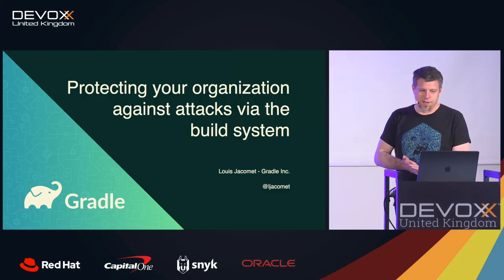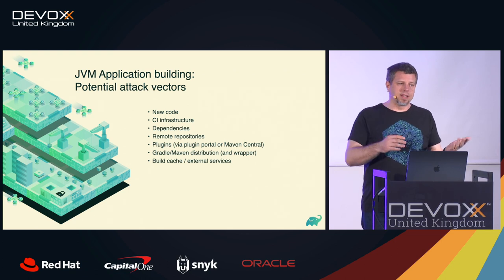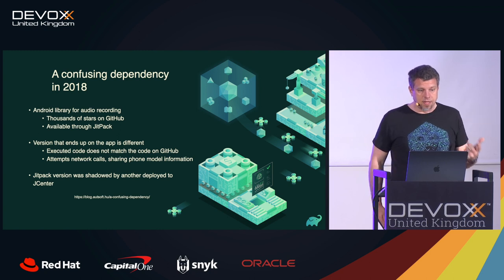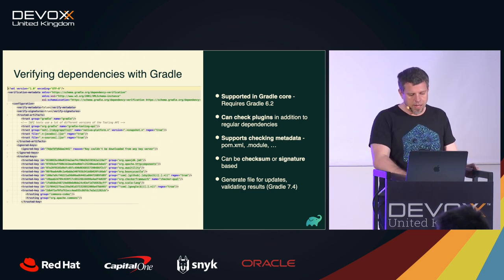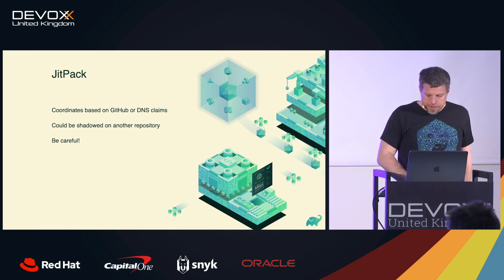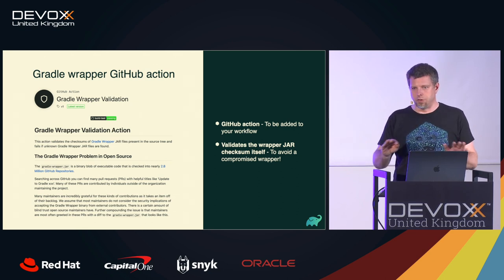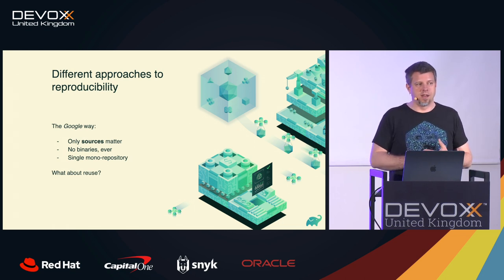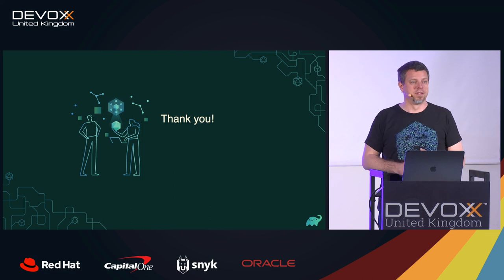Protecting your organization against attacks via the build system by Louis Jacomet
Everyday, as developers, we build dozens of times. Sometimes without noticing (in the IDE), sometimes explicitly from the CLI (gradle test, mvn clean test), sometimes from CI. However, barely anyone recognizes the security risks of building software.

This talk will highlight potential attack vectors and explain how we can mitigate them. The build tool is by definition insecure because it's a free execution environment. However, there are ways we can reduce the risks, or even significantly reduce them. Some topics we will cover:

 - making sure the dependencies you use are the ones you expect
 - using checksums and signatures
 - rejecting vulnerable dependencies
 - build reproducibility
 - disposable build environments and mitigating performance issues related to them
 - testing external contributions

We will mostly illustrate those with Gradle but most of the recommendations are also valid with Apache Maven.